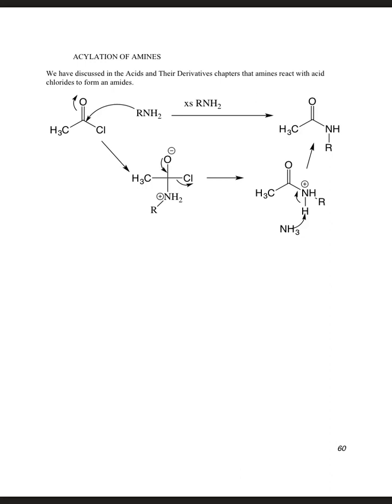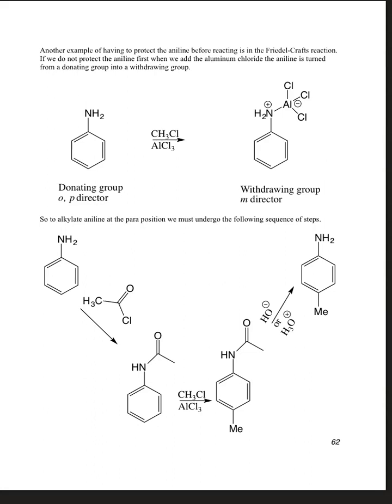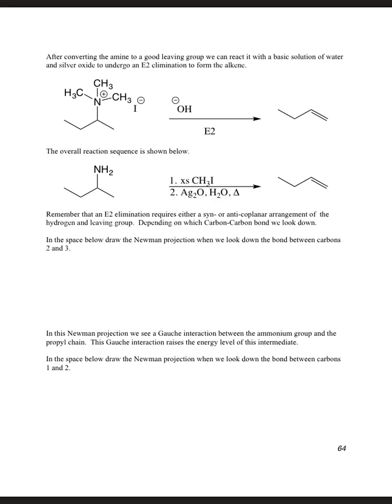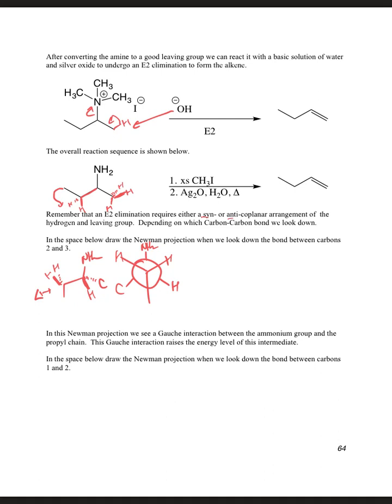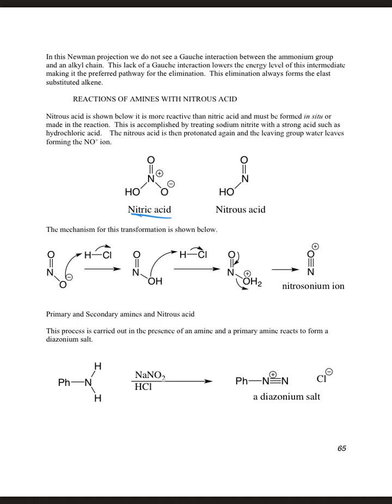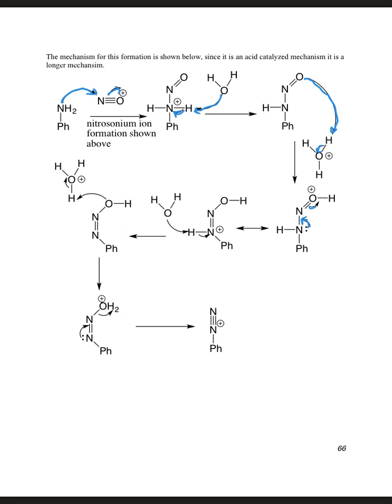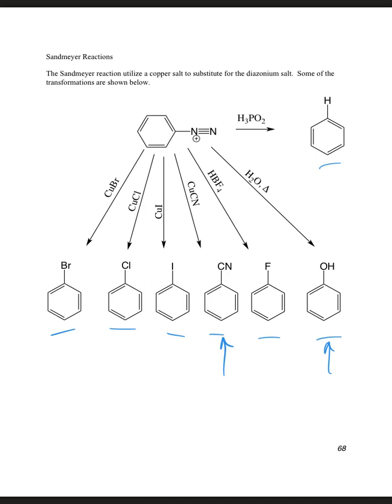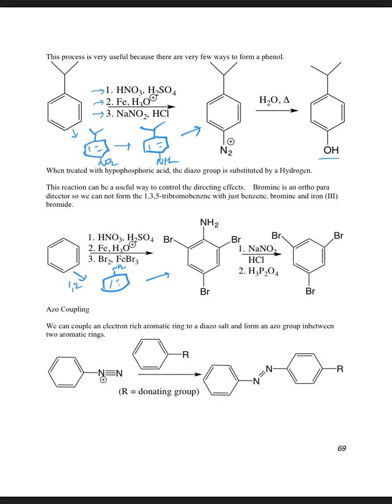(Test 4) Org II Work Wade Ch 19 video 2